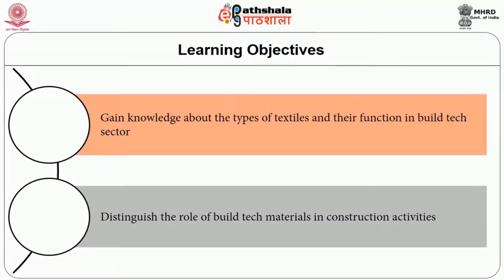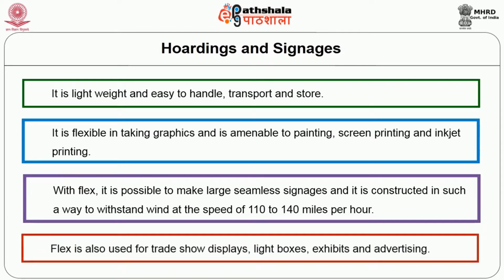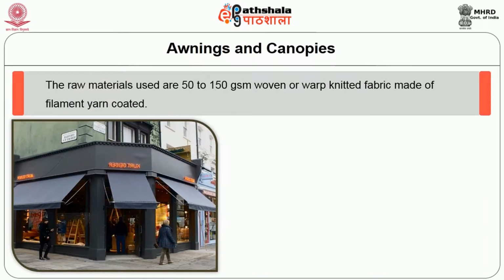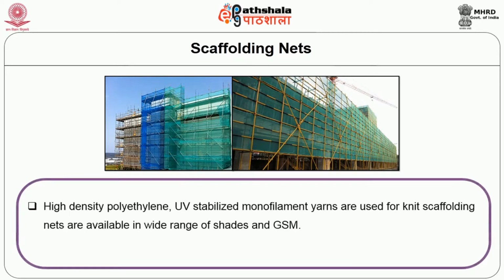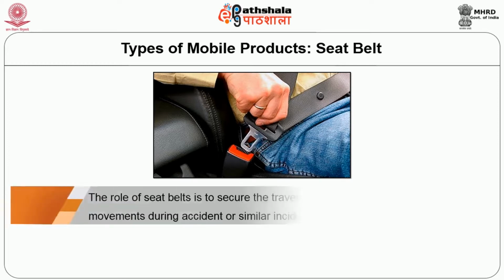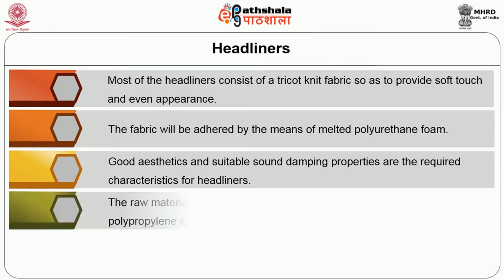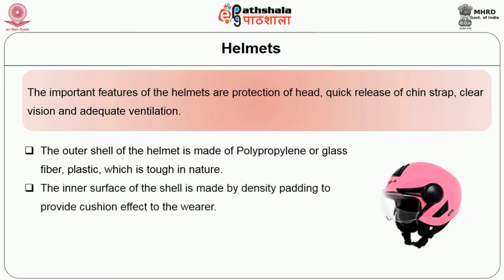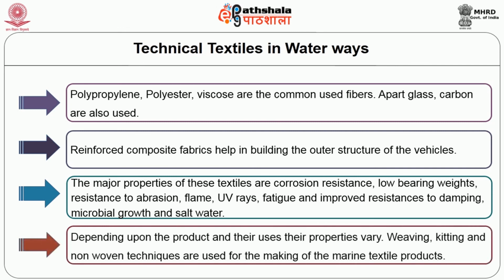Build and Mobile textiles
Subject:-Home Science
Paper:-H08TM - Textile Manufacturing and Testing